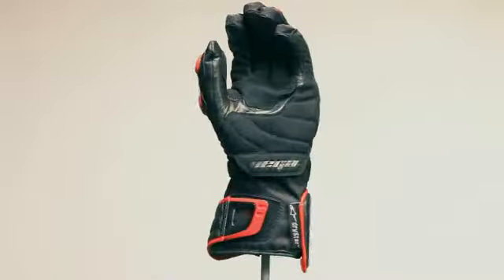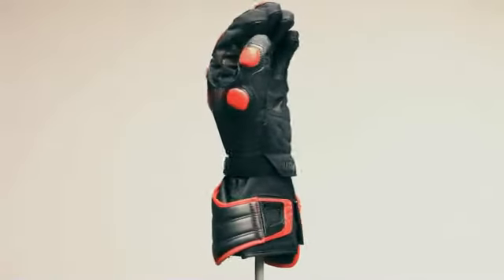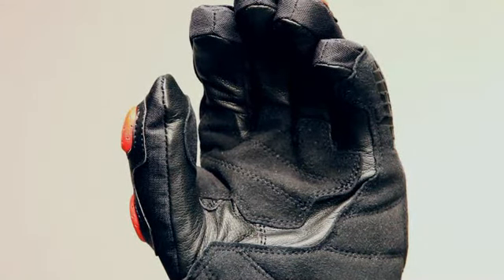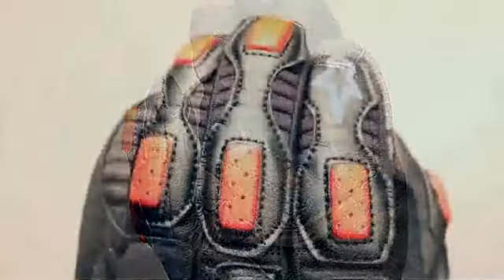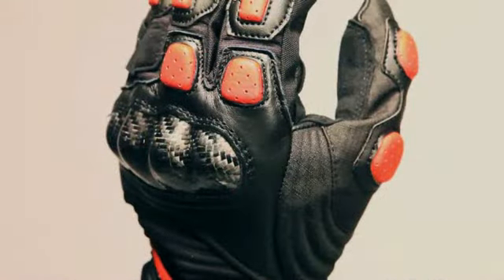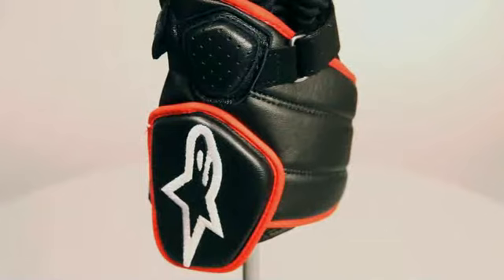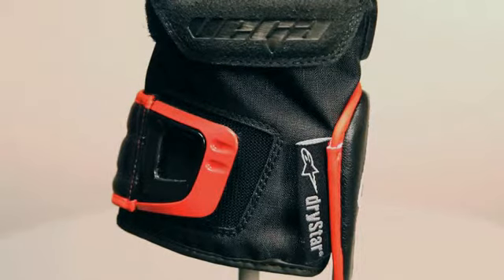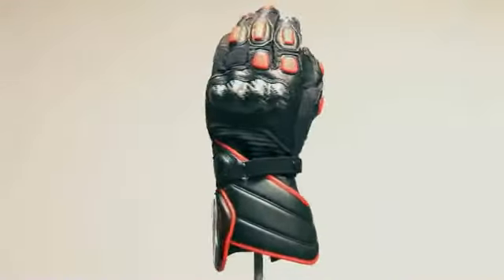Alpinestars Vega Drystar Motorcycle Gloves - GhostBikes.com